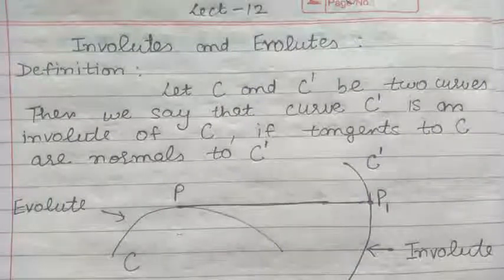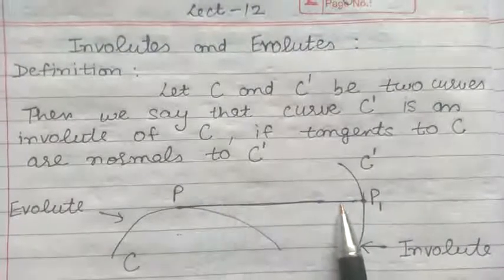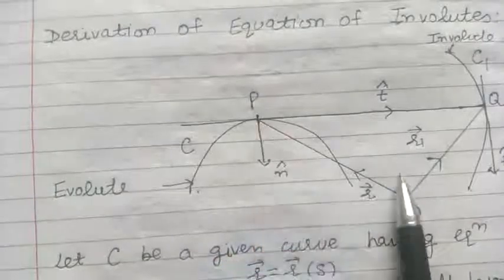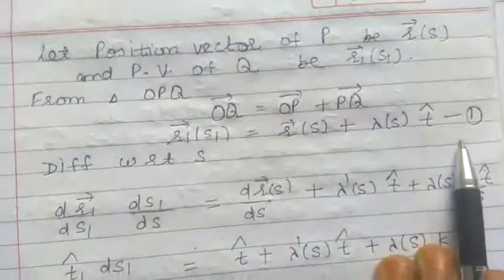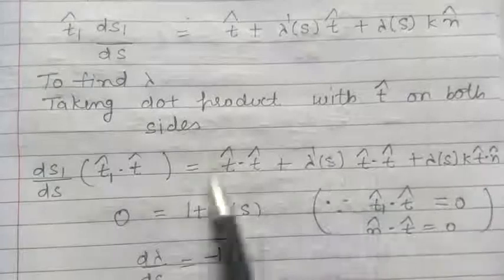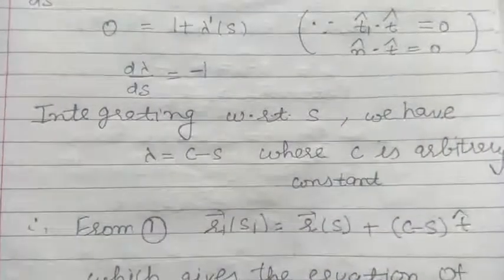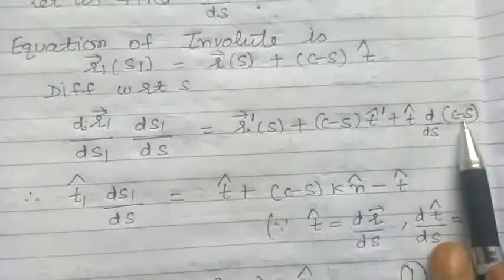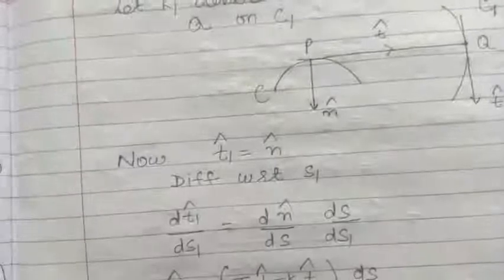October 25, 2021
Involute and evolute